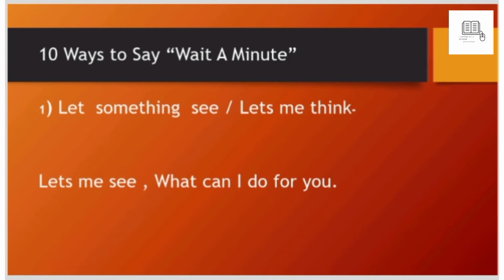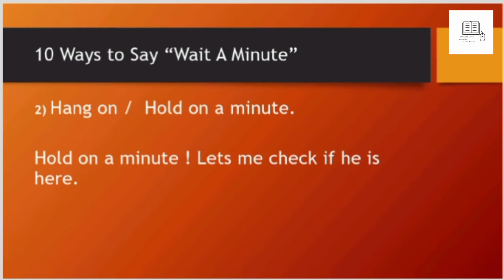10 Ways to Say "Wait A Minute“ In English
Different ways to say Wait A Minute in English